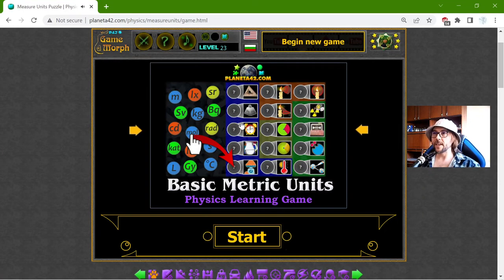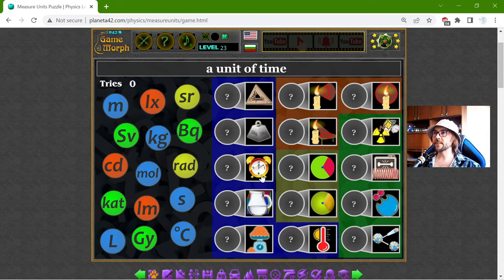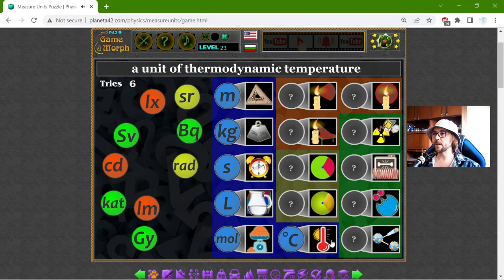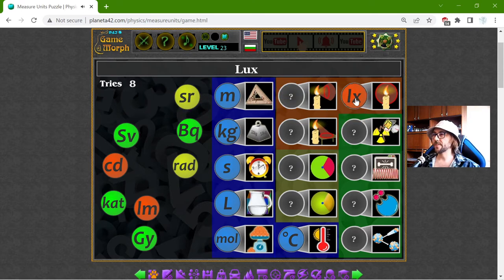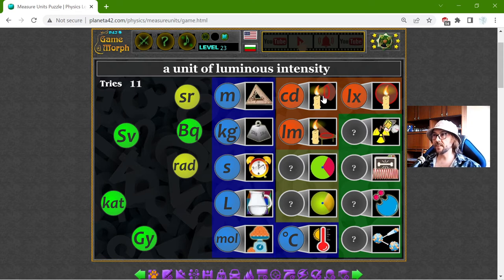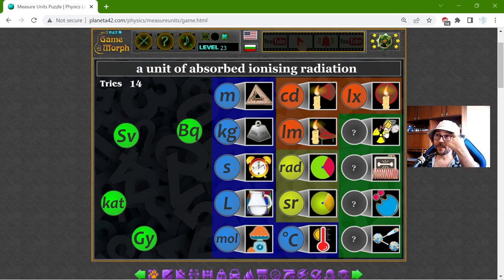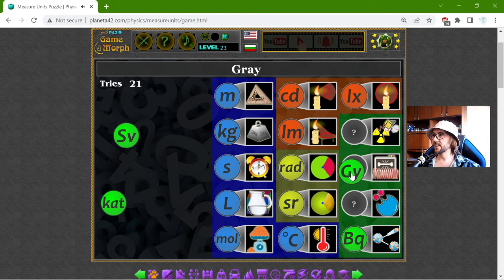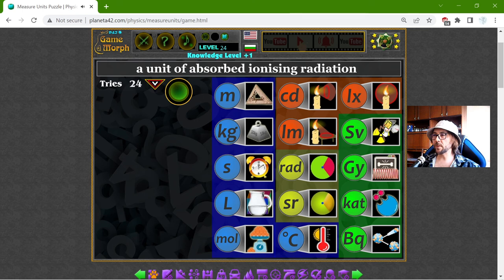Basic Measure Units - Interactive Physics Lesson 🚀🎥🎓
Fun educational video about the basic metric units of the physical phenomena. Suitable for online lessons, interactive classes and exciting homework.